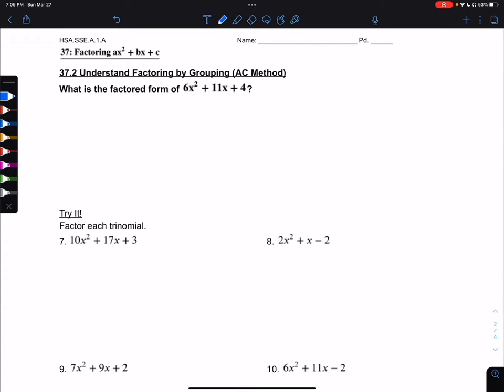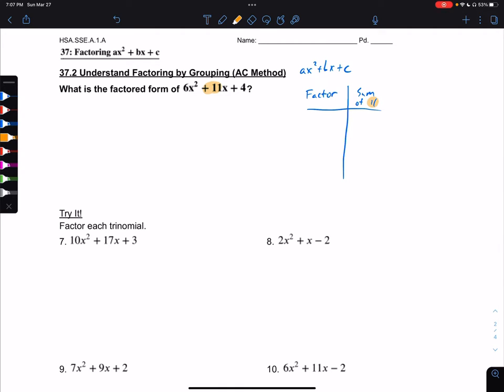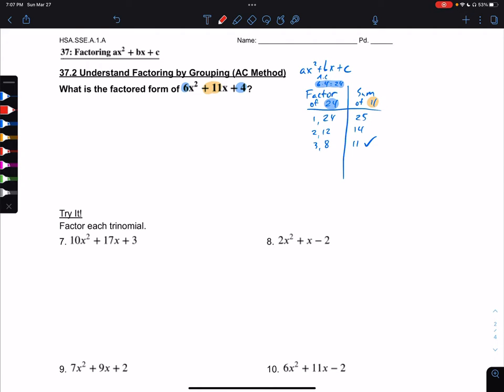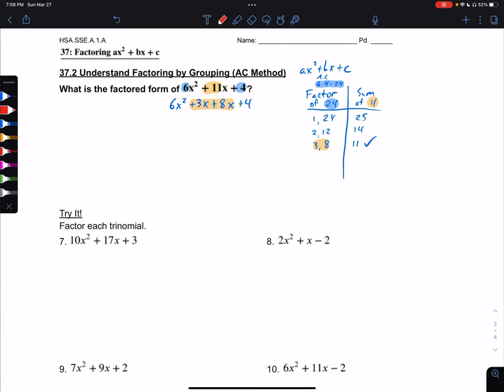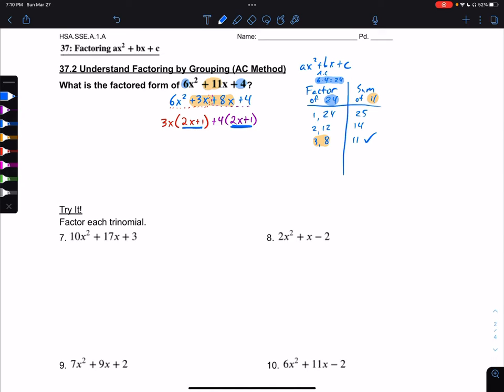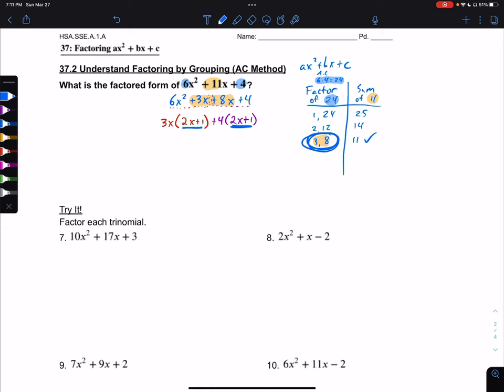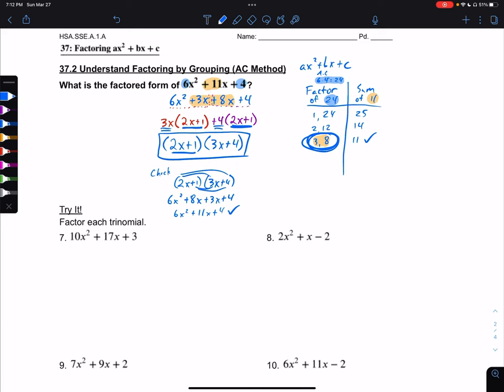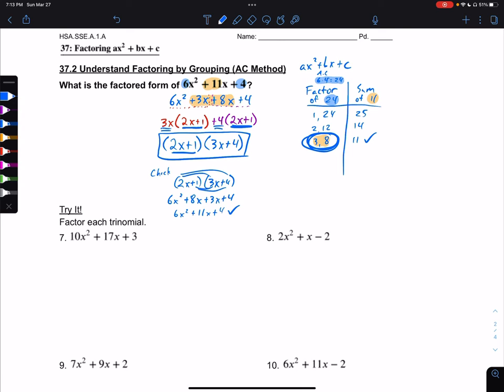37.2 Understand Factoring by Grouping (AC Method)